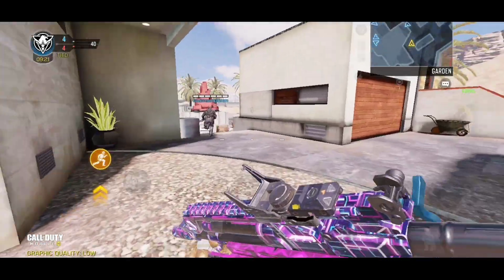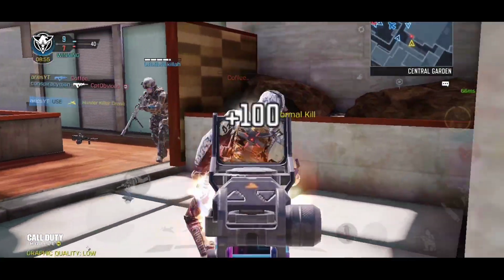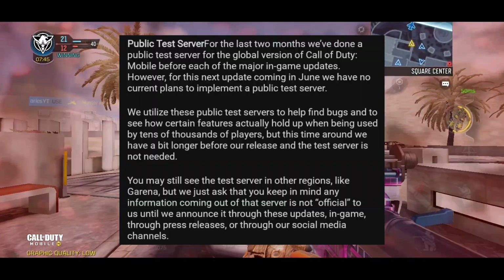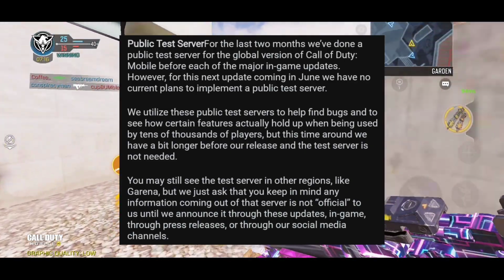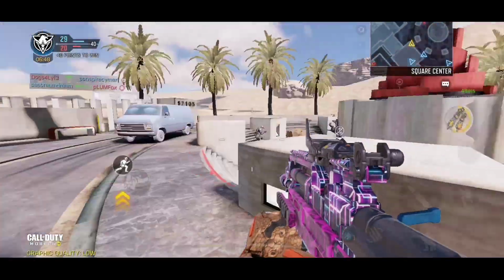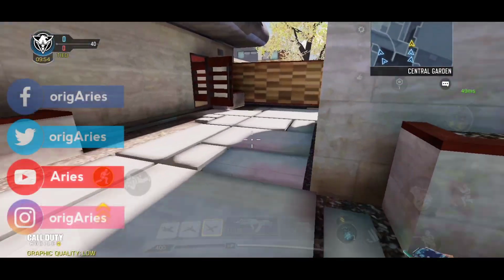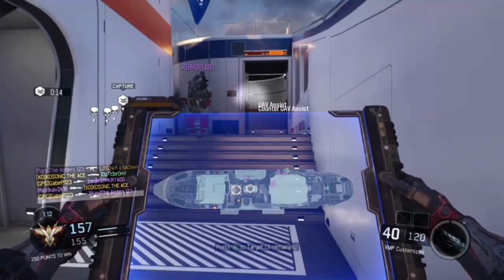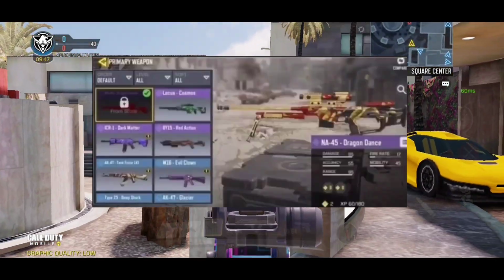HUGE LEAKS (NEW SCORESTREAKS, HBRA3, RELEASE DATE, MORE in Call of Duty Mobile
THIS IS A LEAKS FOR UPCOMING SEASON 7 IN THIS JUNE 2020.